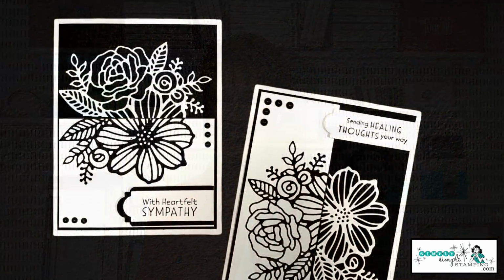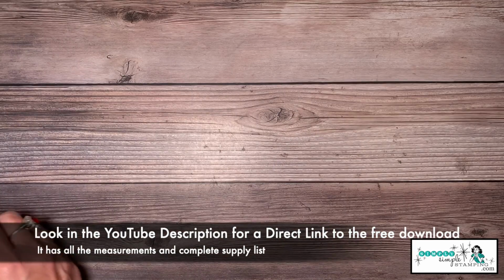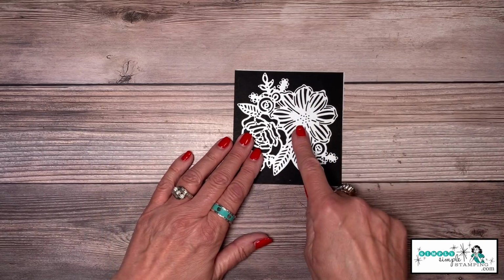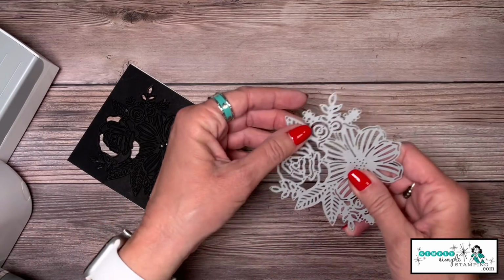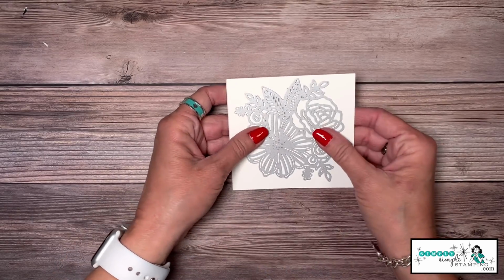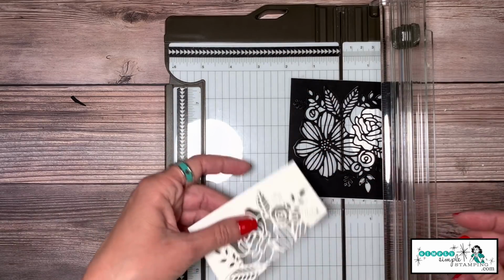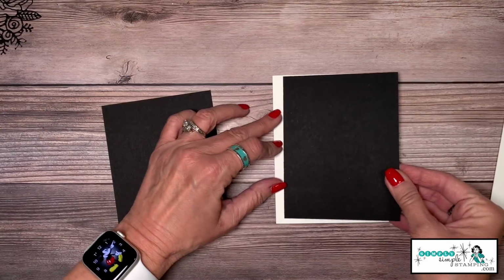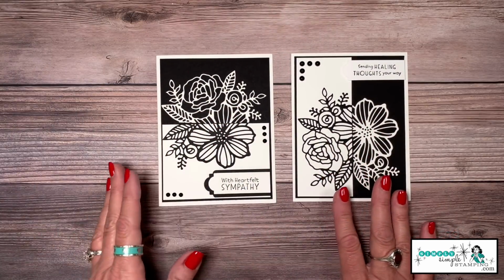How Do I Adhere Intricate Die Cuts the Easy Way? See My Best Tips!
You can adhere intricate die cuts the easy way using adhesive sheets. I’ve got the demonstration and tutorial to guide you!

I love creating cards like this because one card instantly becomes two. Curious how to do that? Check out today's video!

I thought the cards I created to showcase adhering intricate die cuts turned out so awesome! I love that striking black and white, don't you? It was a fun way to show you a unique way to work with detailed die cuts beyond just adhering them to a card. Why not cut them in half to make these cards?

To order supplies, view additional photos, or to read about my rewards program and look for the January 13, 2022 post.